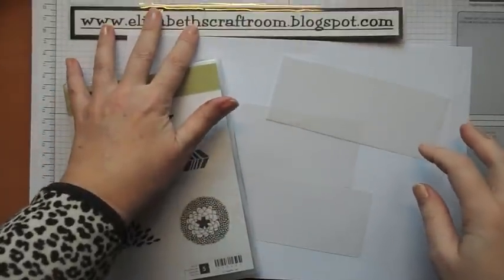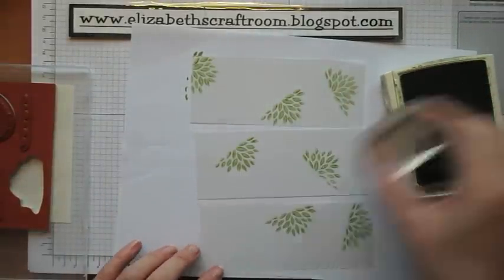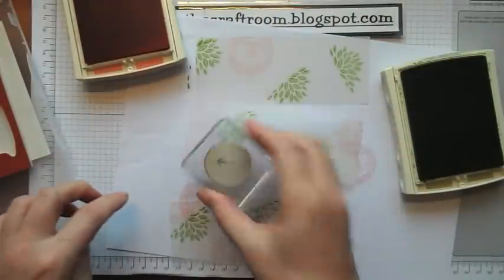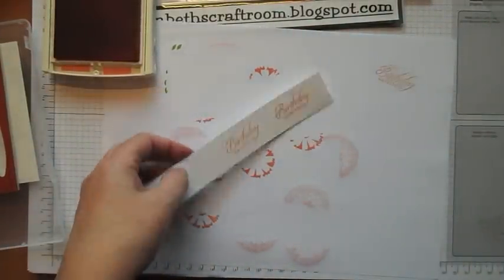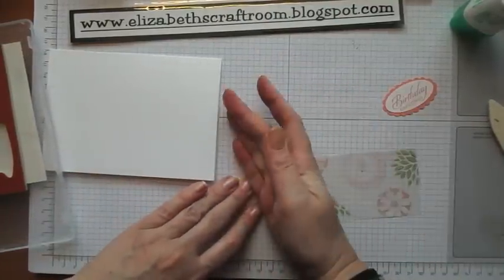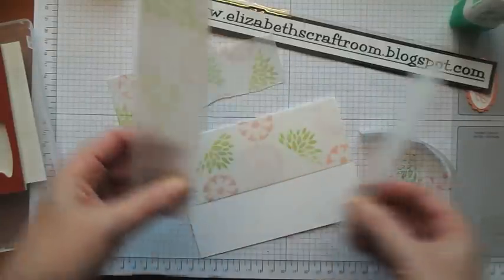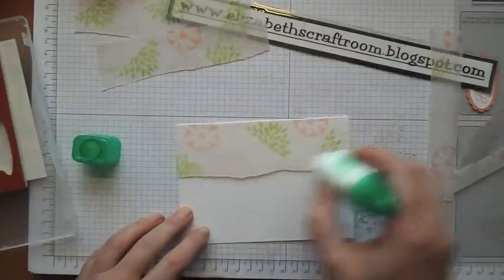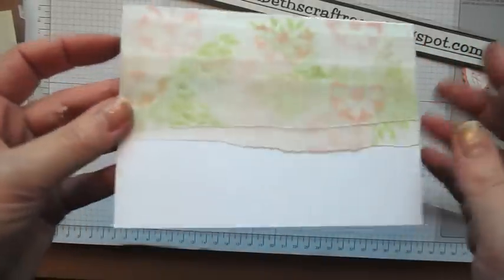Vellum Layer Card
Stampin' Up! tutorial. Making a layered vellum card using Sale A Bration stamps.